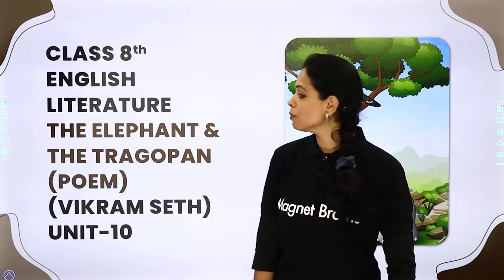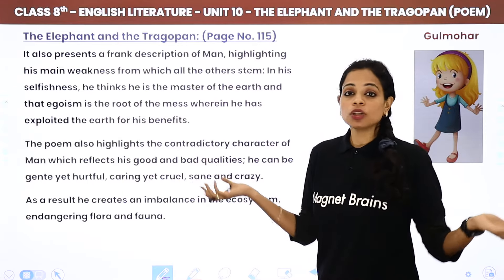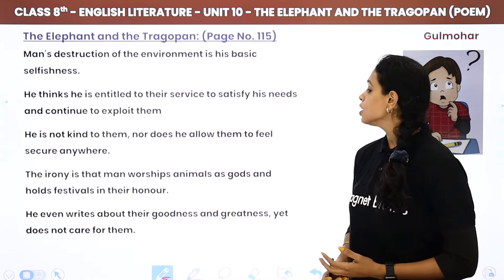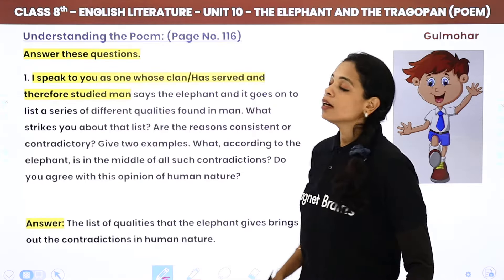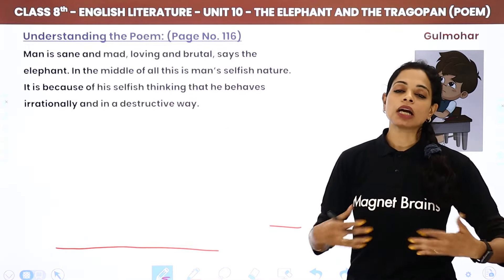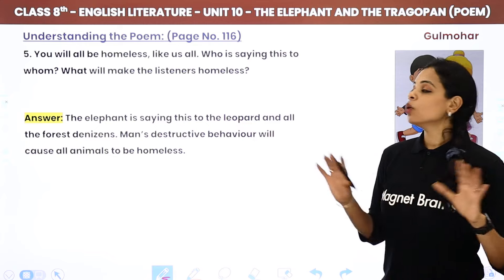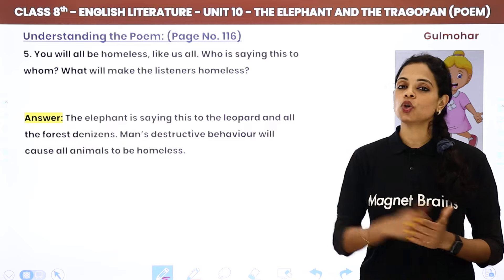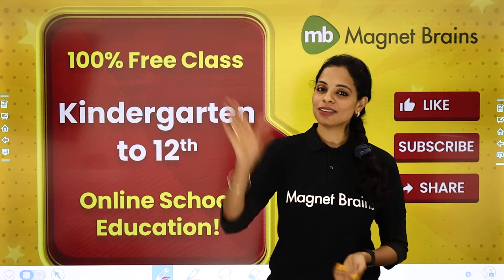Gulmohar Class 8 English Unit 10 | The Elephant and the Tragopan (Poem) - Summary & Question Answer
✔️ Class: 8th
✔️ Subject: English (Gulmohar)
✔️ Chapter: The Elephant and the Tragopan (Unit 10)
✔️ Topic Name: The Elephant and the Tragopan - Summary & Question Answer
✔️ Topics Covered in This Video (Swati Mam) : Gulmohar Class 8 English Unit 10 The Elephant and the Tragopan (Poem) - Summary & Question Answer